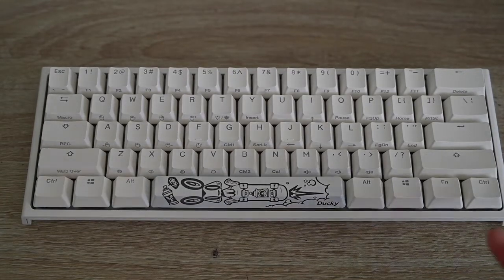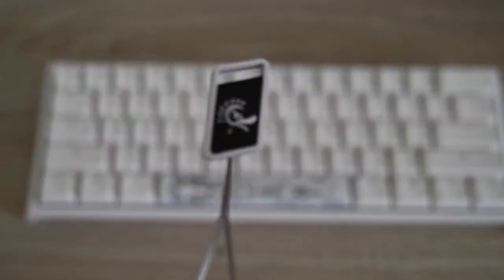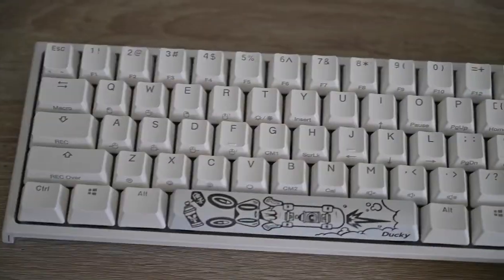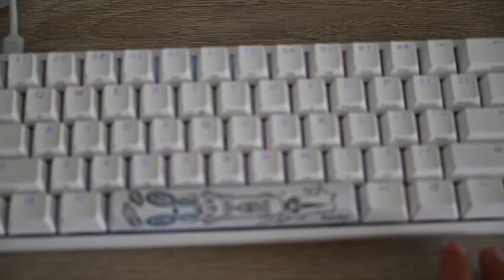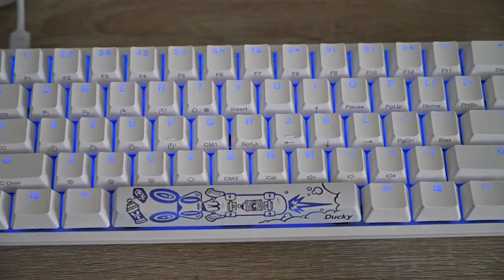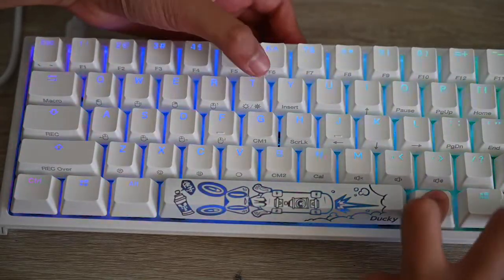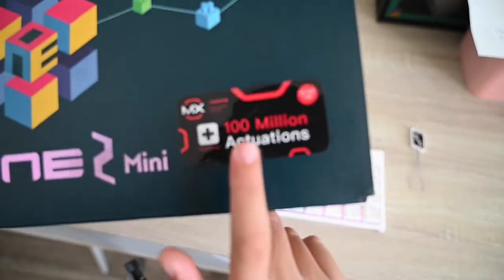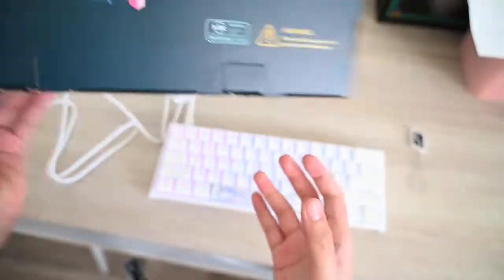Ducky One 2 Mini Review!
Hi guy pls comment if u have questions